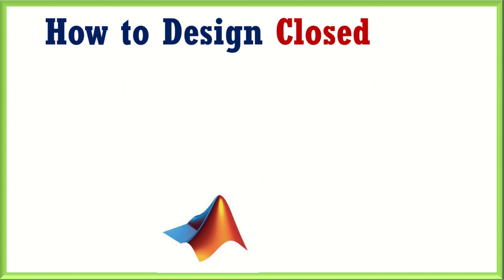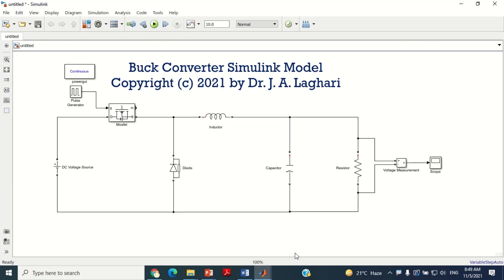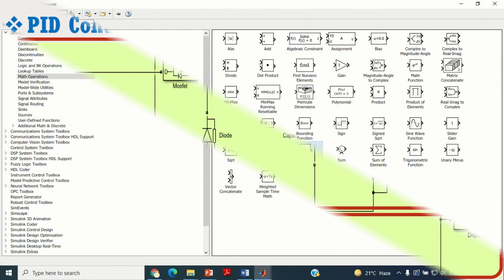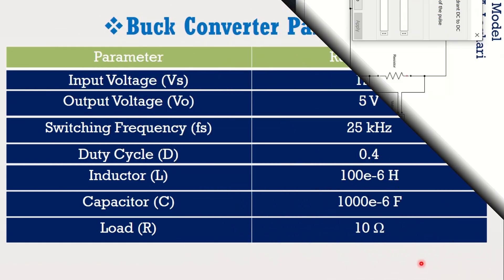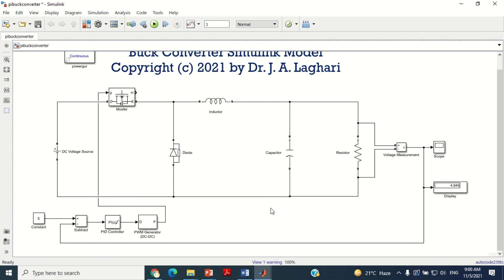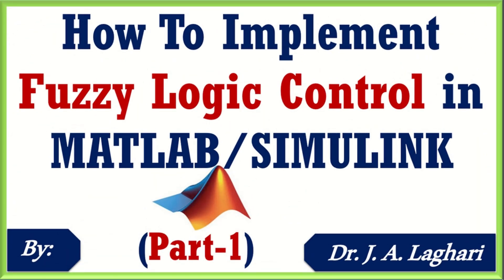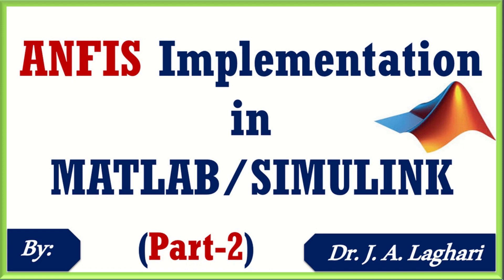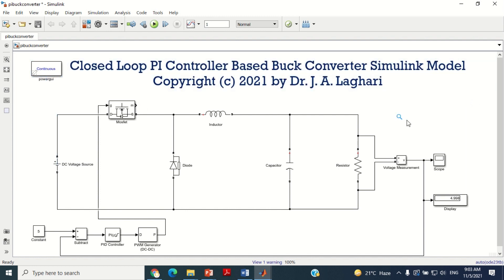How to Design Closed Loop Buck Converter using PID Controller in SIMULINK ? | Dr. J. A. Laghari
In this video tutorial, How to Design Closed Loop buck Converter using PID Controller in SIMULINK Software is presented.